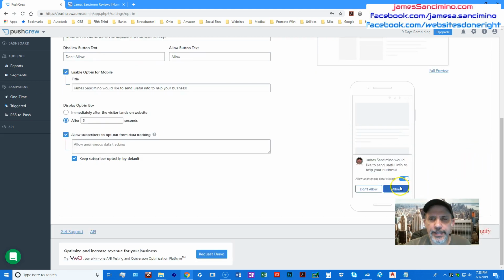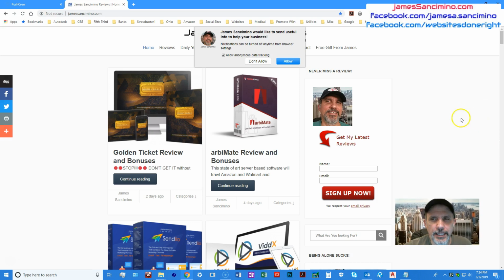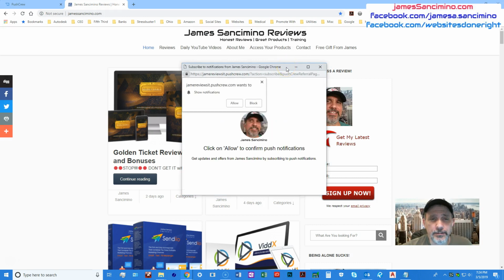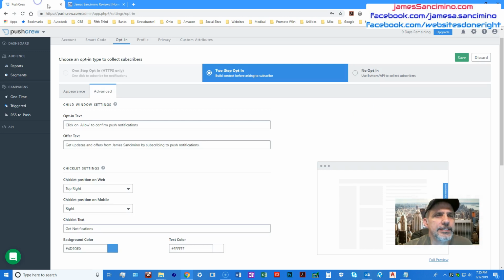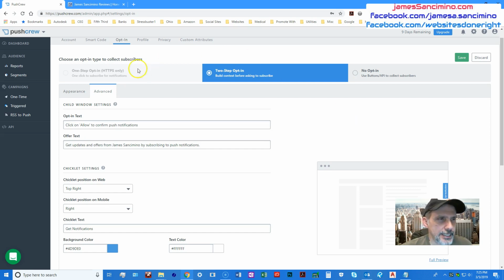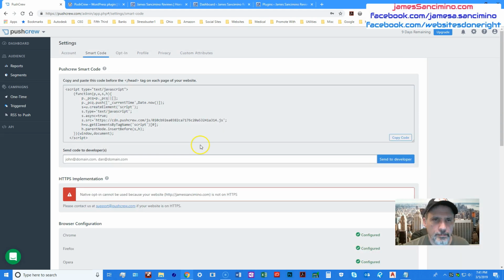How to Install Push Notifications on Your Website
Today I want to show you How to Install Push Notifications on Your Website.